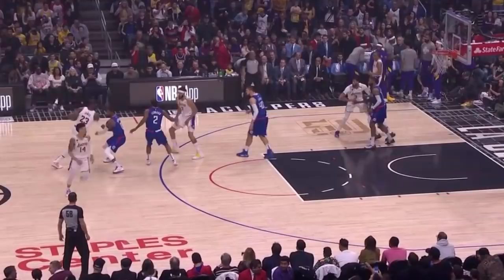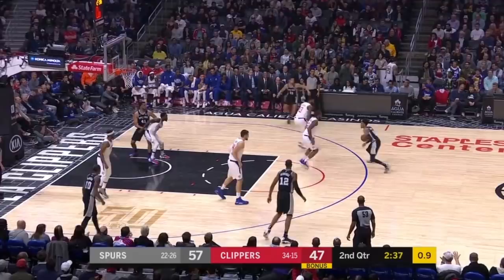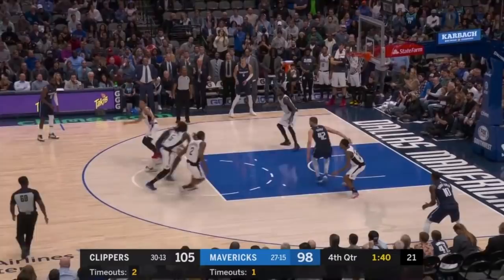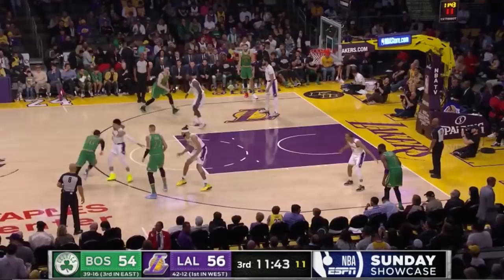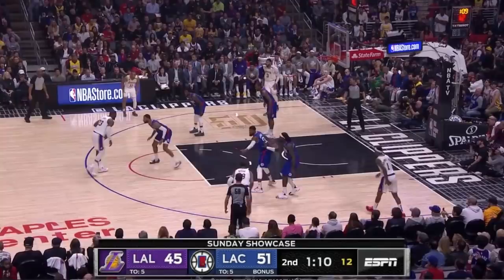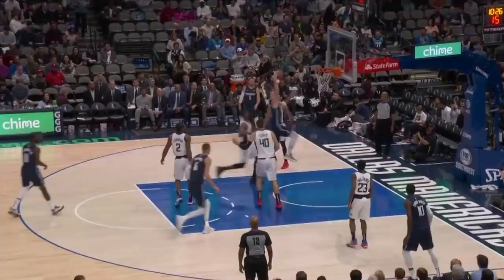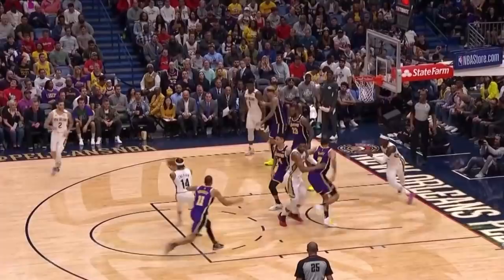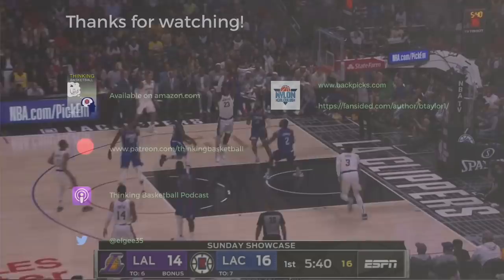Kawhi vs. LeBron: The different approaches of LA's superstar forwards on defense (2020)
Kawhi Leonard vs. LeBron James. Was LeBron's defense on Kawhi successful when they've played this year? How good was Kawhi in 2020? And what are their strengths and weaknesses? This detailed film breakdown & scouting answers these questions while incorporating analytics & stats to assess his overall impact.

-PIPM is a hybrid model (box score and plus-minus) that "luck-adjusts" plus-minus data (regresses FT% and 3pt%) to account for noise and is more sensitive to a player's role/fit on a given team.  Created by @JacobEGoldstein
-RAPTOR is 538's model that blends box score information, plus-minus data and player tracking data to estimate player impact.